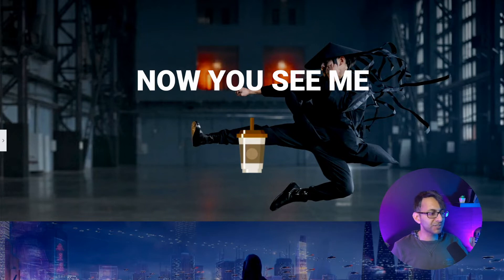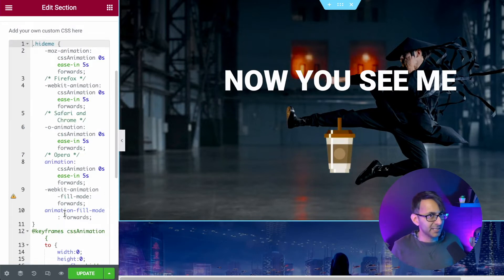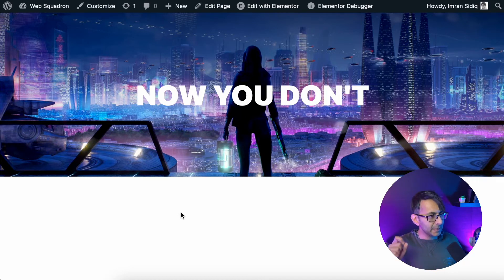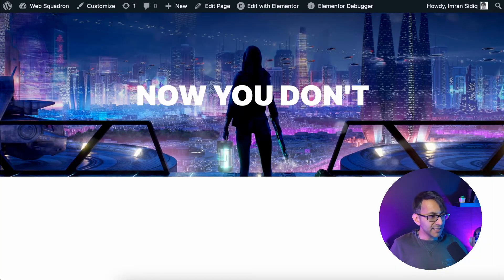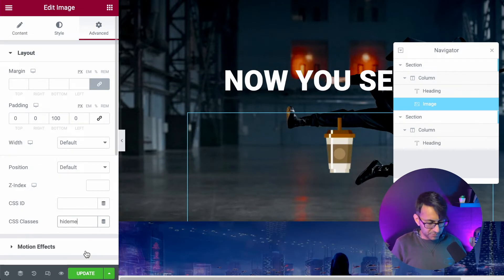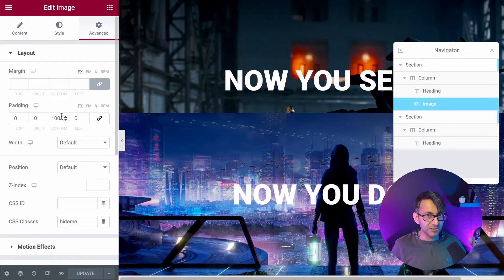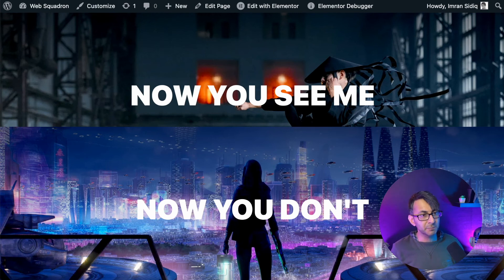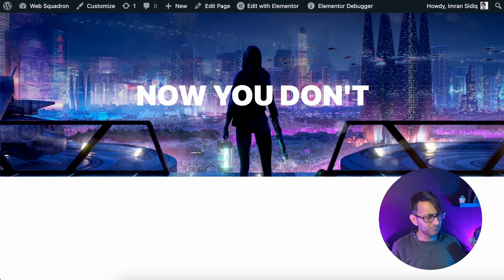Elementor Wordpress Tutorial - Hide Sections or Content after a Time Delay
A super simple way to make sections or content disappear after a Time Delay inside Elementor using some CSS Code.

The key bit is to add hideme as the CLASS NAME to the Section or the Content (example Image).

You can also adjust the seconds.

Great for when you want to show off a Promo or some video etc that they disappears.

Code to add to the Section's Custom CSS:

.hideme {
    -moz-animation: cssAnimation 0s ease-in 5s forwards;
    /* Firefox */
    -webkit-animation: cssAnimation 0s ease-in 5s forwards;
    /* Safari and Chrome */
    -o-animation: cssAnimation 0s ease-in 5s forwards;
    /* Opera */
    animation: cssAnimation 0s ease-in 5s forwards;
    -webkit-animation-fill-mode: forwards;
    animation-fill-mode: forwards;
@keyframes cssAnimation {
    to {
        width:0;
        height:0;
        overflow:hidden;
@-webkit-keyframes cssAnimation {
    to {
        width:0;
        height:0;
        visibility:hidden;

3m Ethernet Cat 7 Cable (to maximise the Internet Connection as the room is upstairs)